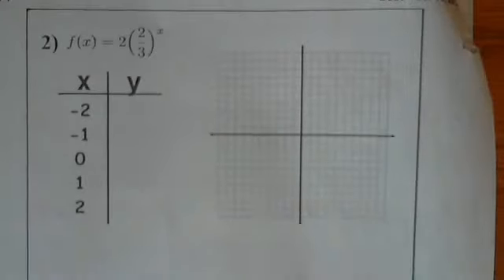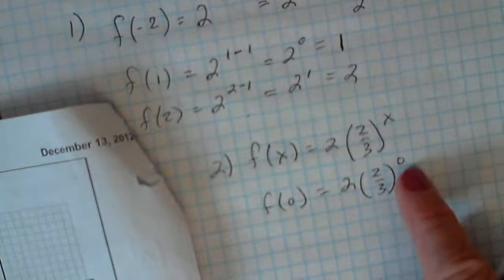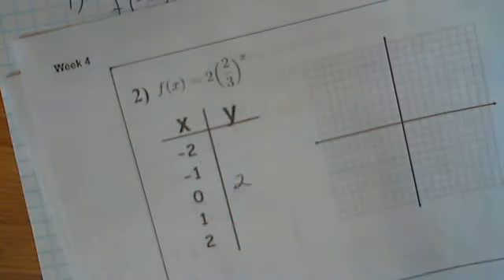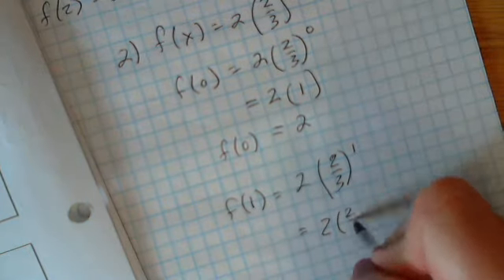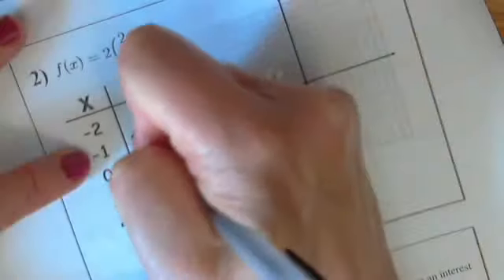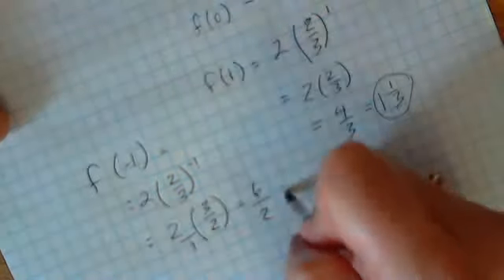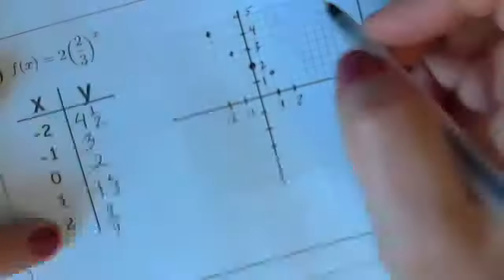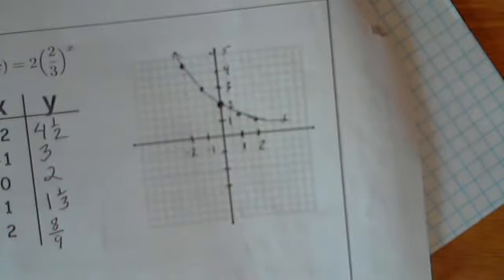Week 4: Graph the following functions, part 2